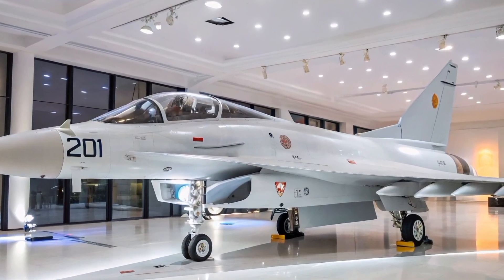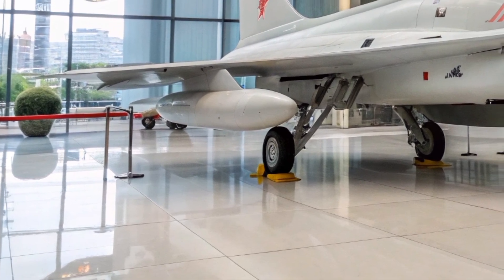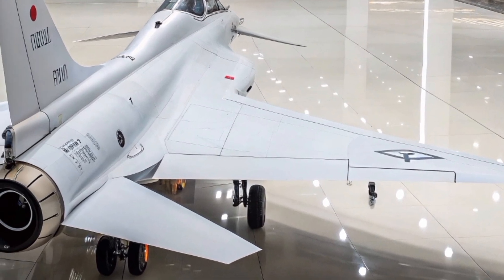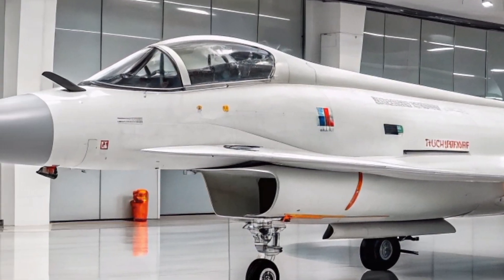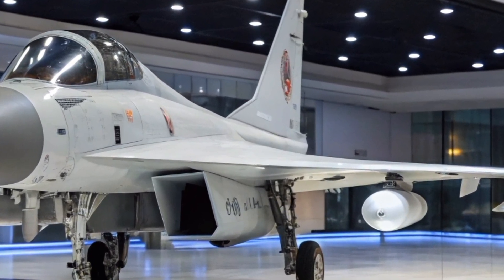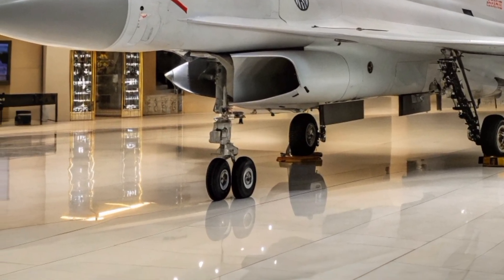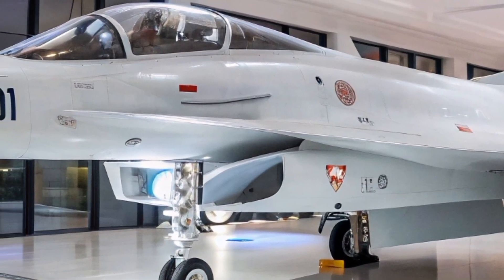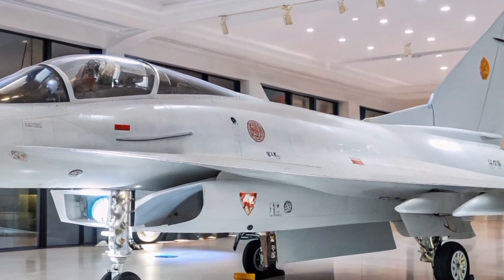2025 Chengdu J-10S – China’s Twin-Seat Beast | Full Specs, Combat Power & Review"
In this video, we present a comprehensive analysis of China’s latest twin-seat fighter jet, the Chengdu J-10S. This aircraft is not only used for training purposes but is also fully combat-capable.

🔍 Key Features:

Twin-seat design, enhancing flexibility for training and missions

11 hardpoints for mounting various weapons and avionics pods

Internally mounted 23mm twin-barrel cannon

Compatibility with advanced missiles like PL-8, PL-12, and PL-15

Maximum speed: Mach 1.85, service ceiling: 18,000 meters, range: 1,850 km

In this video, we’ll take an in-depth look at the J-10S’s design, avionics, radar systems, engine performance, and combat capabilities. We’ll also explore how this jet is suited for both training and active combat roles.

📌 Watch the video to learn:

The technical specs and performance of the J-10S

A comparison of its training vs combat capabilities

Potential integration in the Pakistan Air Force and its implications

If you’re interested in modern fighter jets and aviation technology, this video is a must-watch.